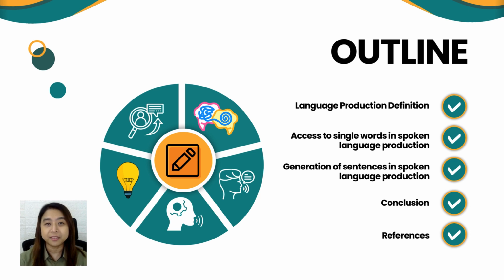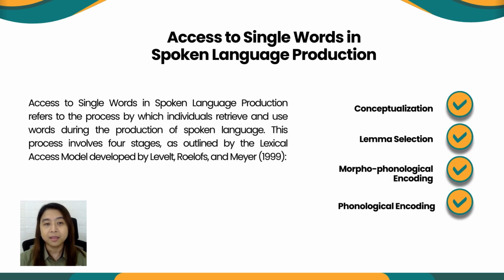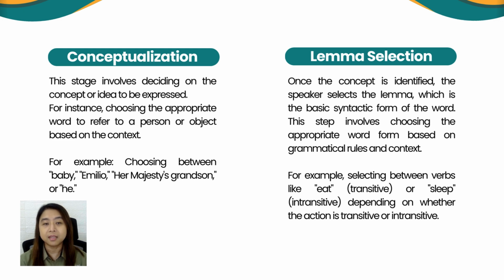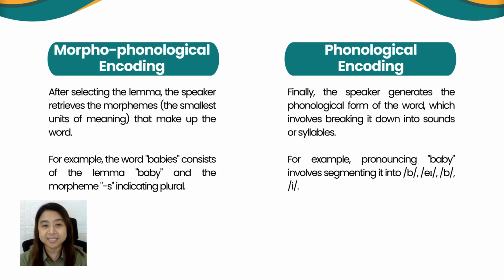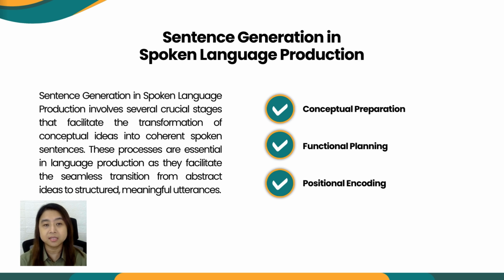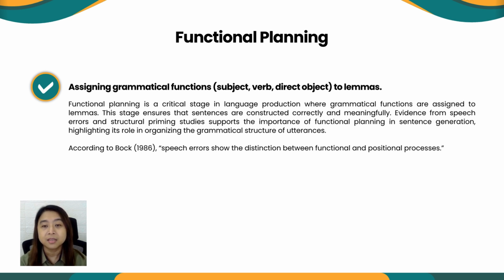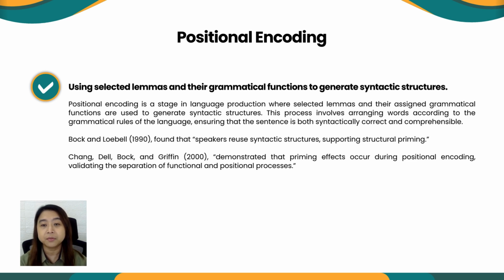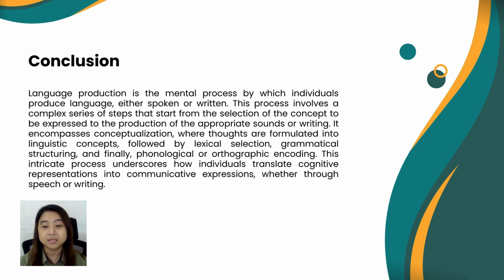Language Production in Psycholinguistics